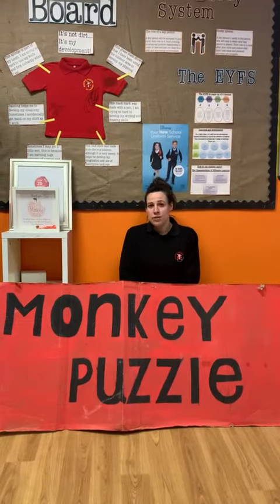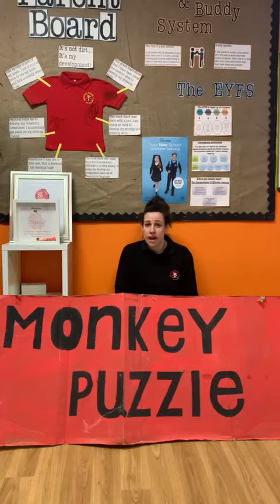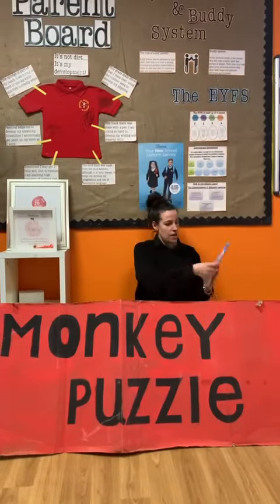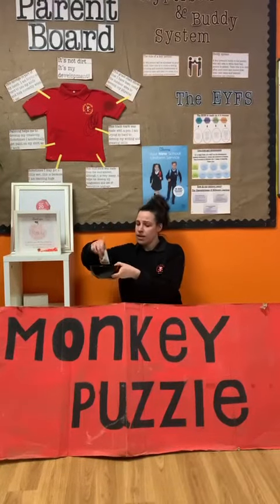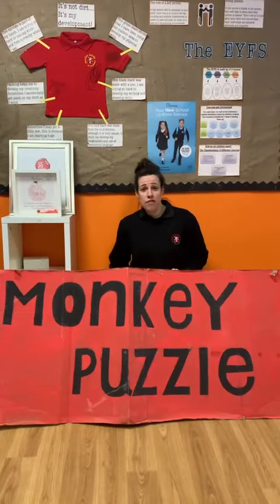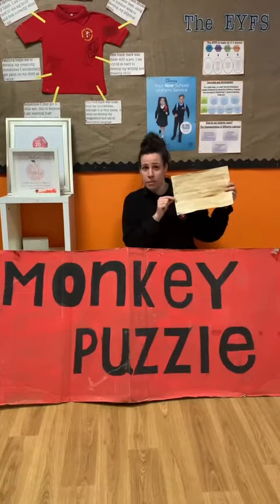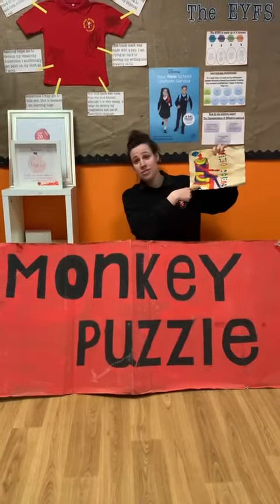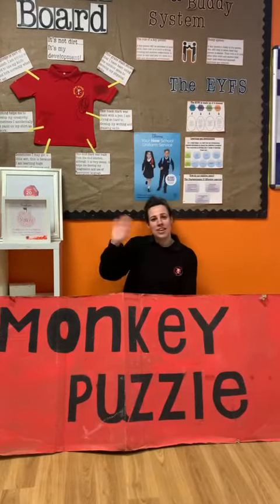How to make papyrus paper.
At our nursery in Bexleyheath our Early Years Coordinators shows you how to make papyrus paper.

Each week our teams produce a video that is uploaded on our education section of our website as well as our YouTube, Instagram and Facebook platforms.  These videos are designed to bridge the lessons learnt in our nursery with that which can be extended by our parents at home.

It’s amazing what you can do with some tea bags and water.  We were excited to write “Monkey Puzzle” in  hieroglyphics.  The word hieroglyphics refers to a hieroglyphic script.

Though based on images, Egyptian script was more than a sophisticated form of picture-writing. Each picture/glyph served one of three functions: (1) to represent the image of a thing or action, (2) to stand for a sound or the sounds of one to as many as three syllables, or (3) to clarify the precise meaning of adjoining glyphs.

Writing hieroglyphs required some artistic skill, limiting the number chosen to learn it.  Only those privileged with an extensive education (i.e. the Pharaoh, nobility and priests) were able to read and write hieroglyphs; others used simpler 'joined-up' versions: demotic and hieratic script.

This is such a fun activity we hope you enjoy it.

We love to watch our children play, learn and grow!